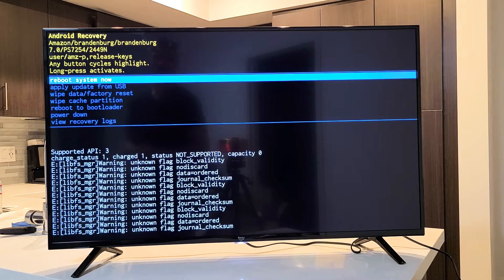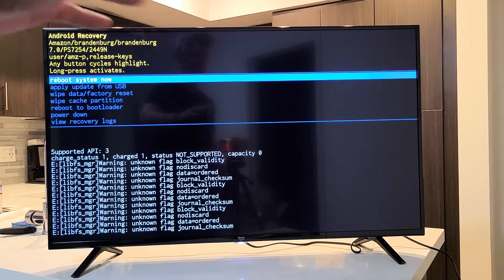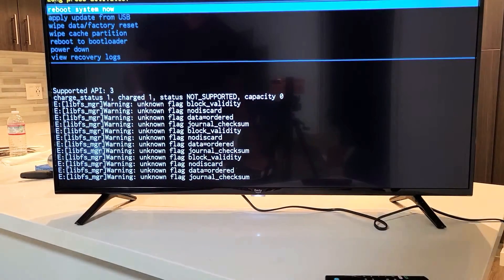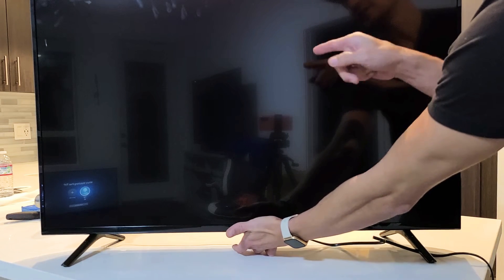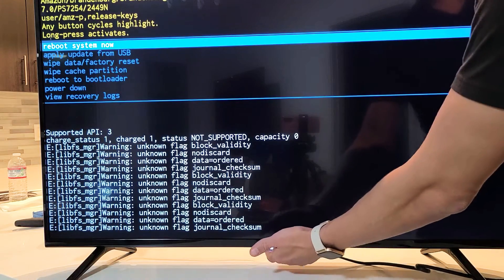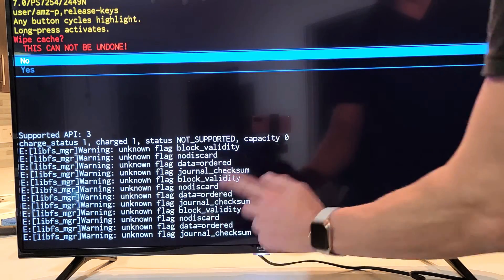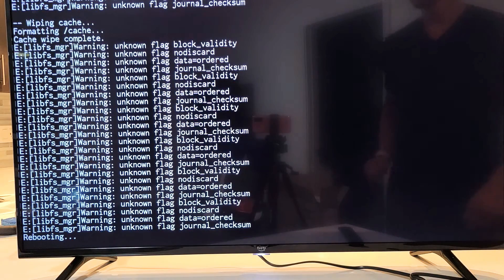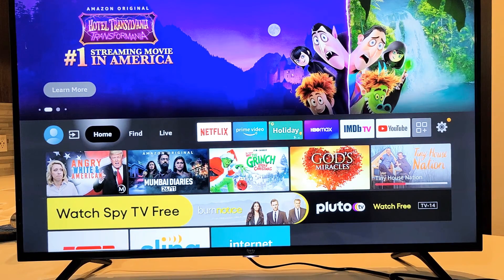Amazon Fire TV: How to Wipe Cache Partition (can fix lag, error, etc)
I show you how to wipe cache partition on the Amazon Fire TV. Wiping the cache partition can resolve some issues like lag, app issues, errors, etc. Hope this helps.